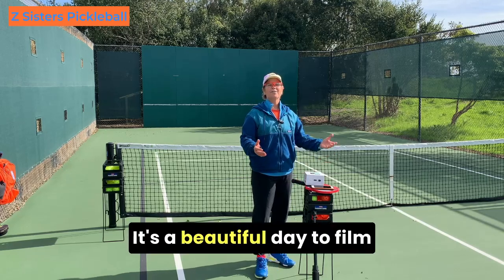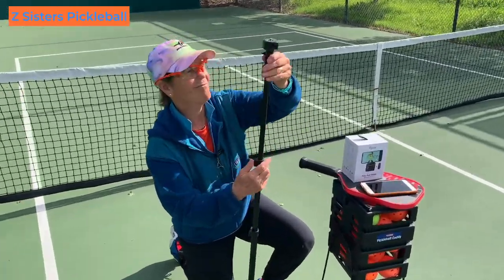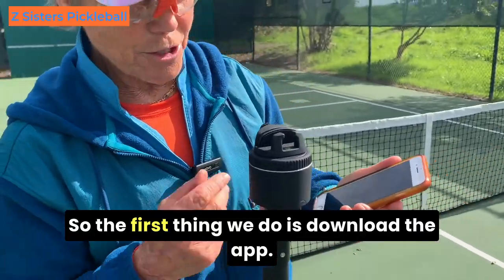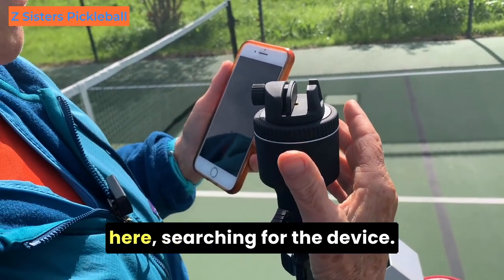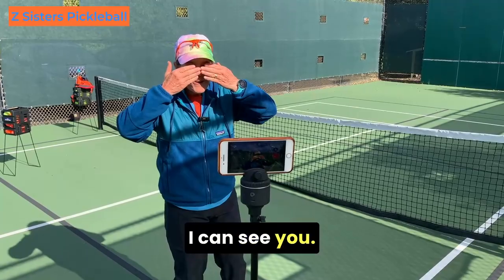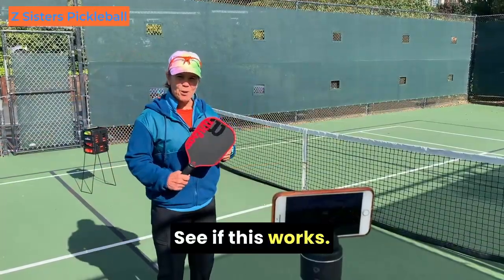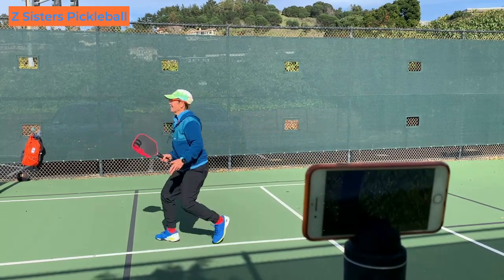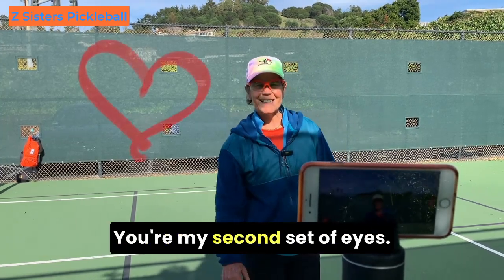Analyze & Improve Your Pickleball Game With This Simple Device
Pickleball enthusiasts, rejoice! The Pivo Pod Silver is here to revolutionize your on-court experience, allowing you to seamlessly film your own gameplay and analyze your technique like never before.

This sleek, silver gadget is a motorized smartphone mount that tracks your movement, keeping you in the frame no matter where the action takes you. Whether you're crushing powerful volleys or perfecting your drop shots, the Pivo Pod Silver ensures smooth, stable footage that captures every detail of your game.

Here's how to unleash the Pivo Pod Silver's magic on the pickleball court:
1. Set the Stage: Attach your smartphone to the Pivo Pod Silver using the secure universal mount. Place the pod on a stable tripod positioned at the baseline on your side of the court.

2. The app unlocks a world of features, including smart tracking, time-lapse recording, and even panoramic captures.

3. Get Creative: Choose your filming mode! The Pivo app offers various options, from simple object tracking that follows you around the court to pre-programmed motion patterns for capturing specific shots and drills.

4. Analyze and Improve: Once you've filmed your session, review the footage in the app. You can slow down replays, analyze your footwork and swing mechanics, and share your clips with friends, coaches, or on social media.

The Pivo Pod Silver is more than just a camera mount – it's a training tool that elevates your pickleball game by providing valuable insights into your performance. So, ditch the shaky phone recordings and upgrade your game with the Pivo Pod Silver – the ultimate pickleball filming companion!

It’s at no extra cost to you, and please if you have any questions related to this product, please let me know and I would be happy to answer them for you.

Pivo Lightweight Tripod - Not your average phone tripod. Designed to elevate your Pods, this lightweight and easy-to-assemble tripod is a must-have to capture your creativity. Follow the link above and search in accessories.

ANGFLY 67" Phone Tripod & Selfie Stick, Aluminum Extendable Cell Phone Tripod Stand with Wireless Remote and Phone Holder, Tripod for iPhone Compatible with iPhone 14 Pro Max 13 12/Android/Came

Tourna Mini Pickleball Caddy

Don’t forget the pickleballs!
Franklin X-40

Maximize power while maintaining control on the pickleball court. Wilson's Blaze 13 Pickleball Paddle is ideal for competitive intermediate to advanced players who can place the ball with precision and are looking to add some power to their shots. The elongated shape contains a more concentrated sweet spot with great responsiveness, and its extended handle length is ideal for players who hit with two-handed backhands. The hybrid face features raw carbon fiber with a fiberglass base, resulting in maximum power coupled with enhanced spin. | Wilson Blaze 13 Pickleball Paddle

⏰ Timecodes ⏰
00:00 Introduction
00:15 Set up Pivo Pod Silver
00:33 Attach device to tripod
01:16 Device is on!
01:27 Attach my phone to the Pivo
01:41 Pivo found me
01:52 Pivo is centering on me
02:05 Anne pitches Carrie balls to see how it works
02:16 I'm ready to play Pivo
02:38 Pivo sees what we are doing
02:53 3 things I recommend

All products we mentioned in this video are products or services we use ourselves, love and recommend. And they can help YOU!